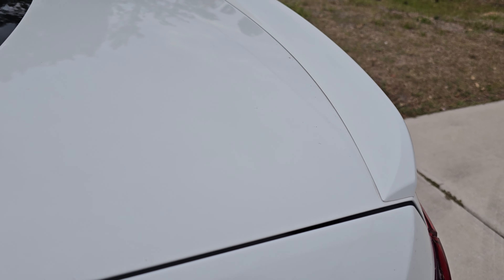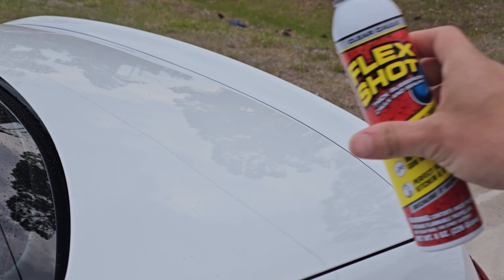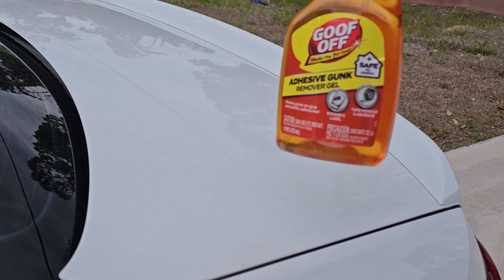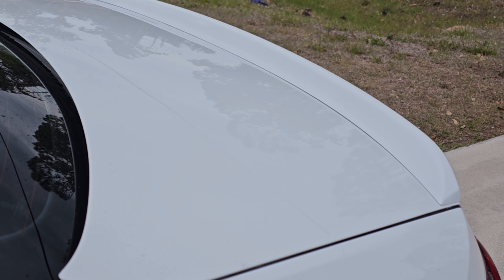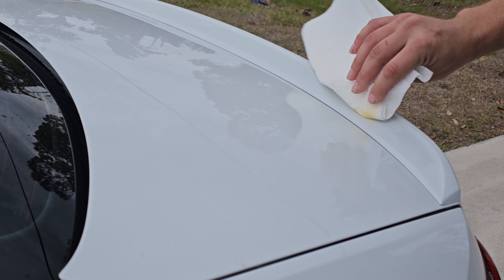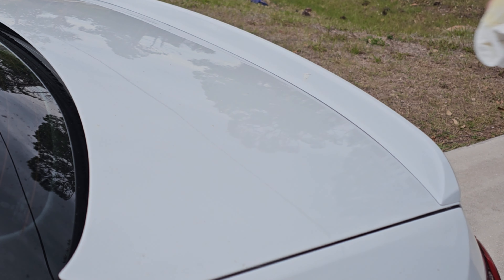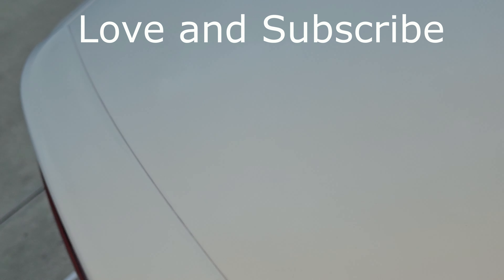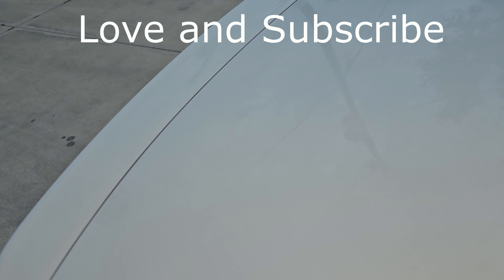Caulking trunk spoiler gap on Jetta